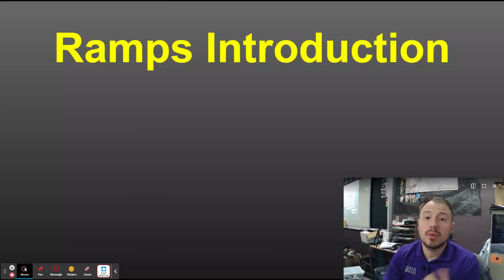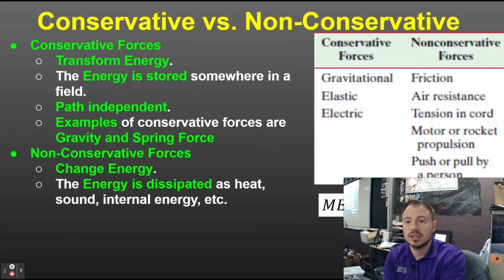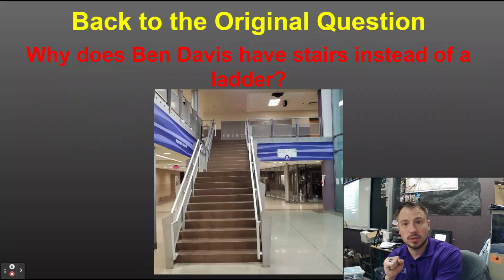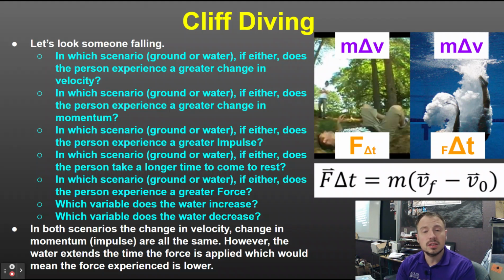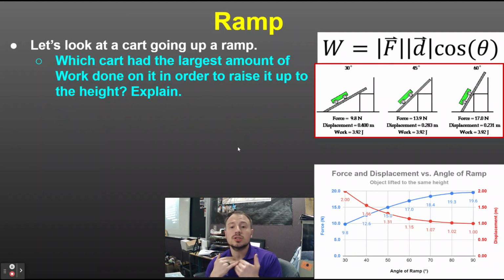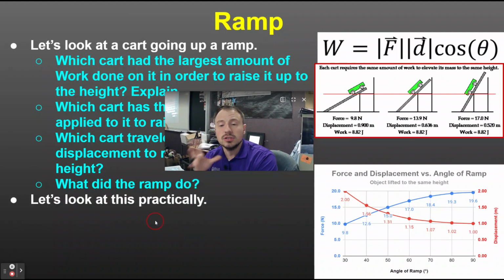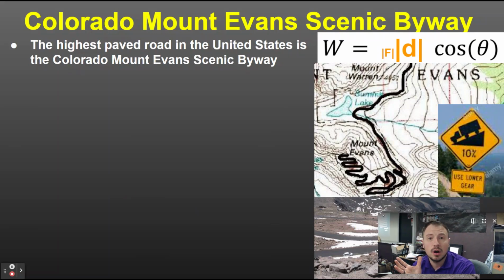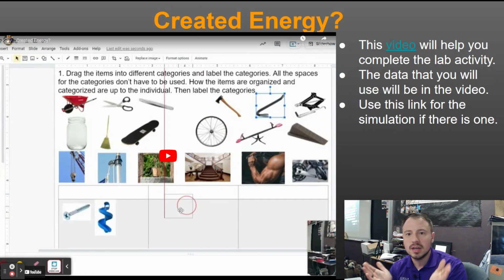Ramps Introduction (HON)